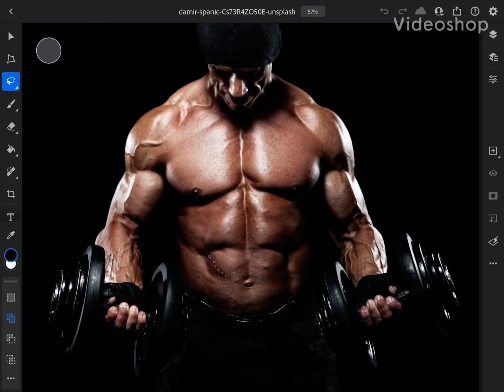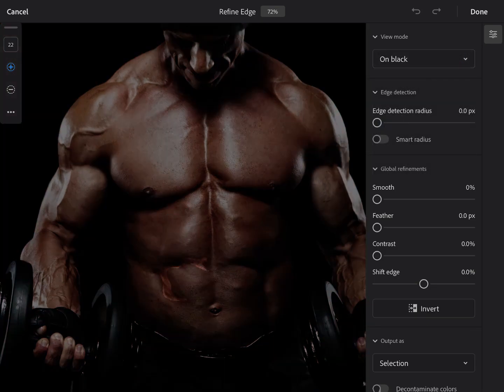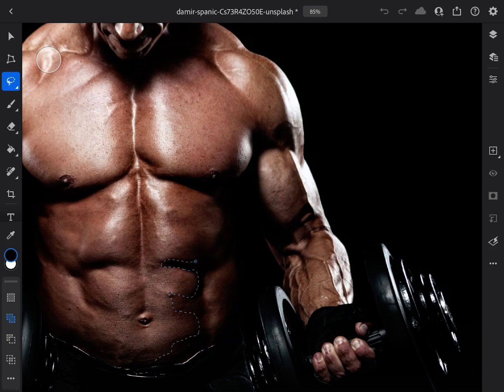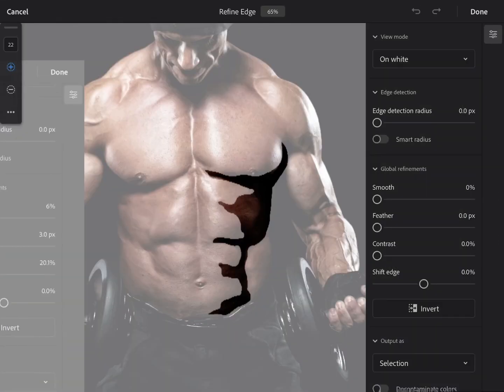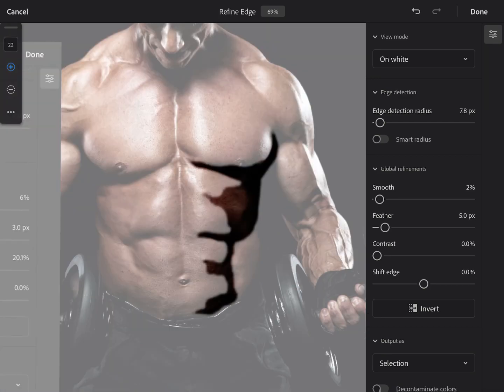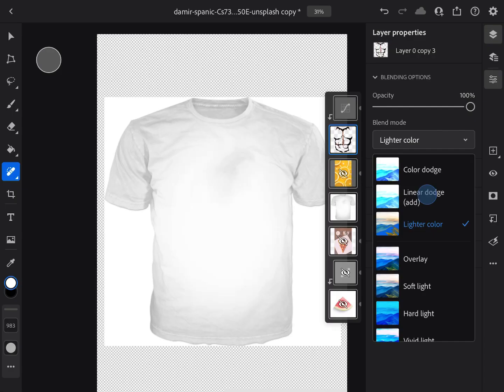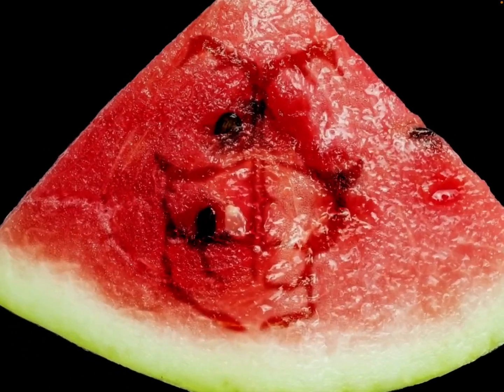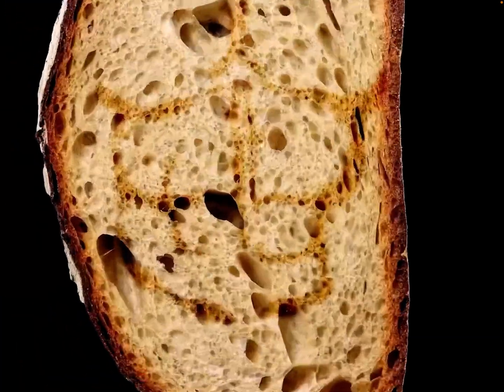How to use “refine edge” tool in photoshop on iPad Pro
New Photoshop video for y’all!
I’ve been neglecting photoshop lately so I though it would be good to make a video covering the refine edge tool.
It’s a very useful feature, hope you like this video. Also stick around cuz I’ll posting some of my animated work soon. I focus on showing you how to use these apps but I also want to showcase what I’ve worked on😁. Anyway, have a good day!

Links to my Instagram and such below